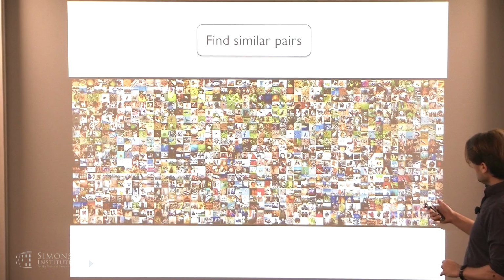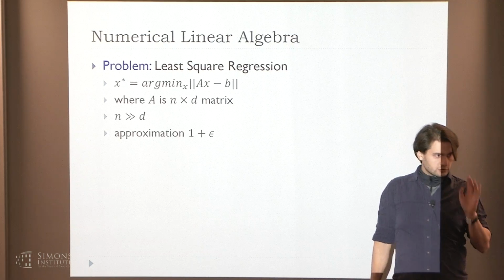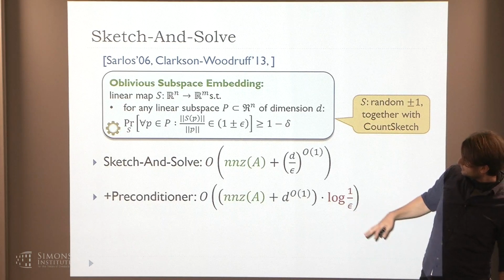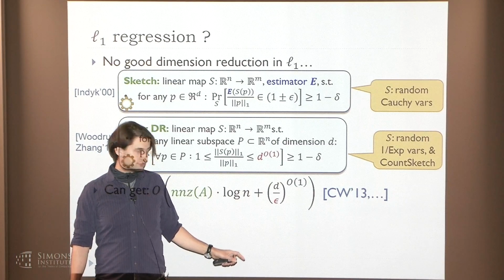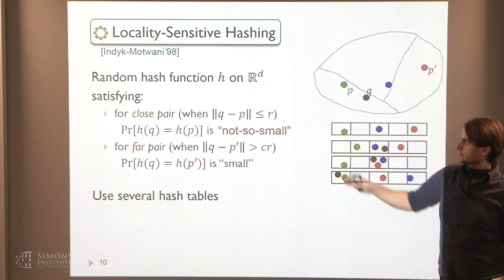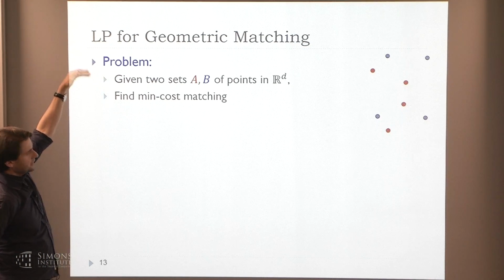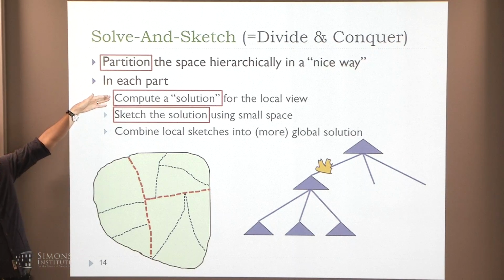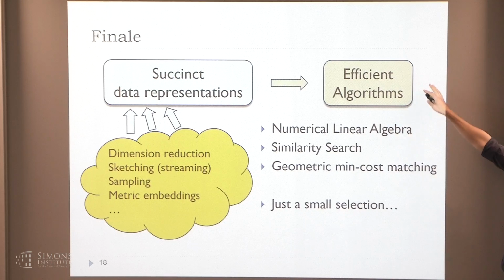Sketching as a Tool for Fast Algorithm Design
Alex Andoni, Columbia University
Fast Iterative Methods in Optimization